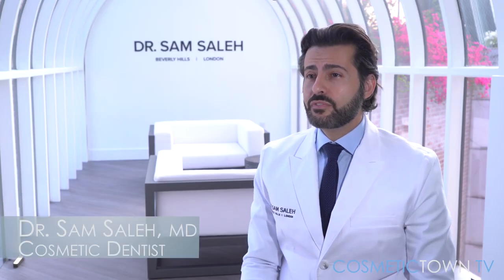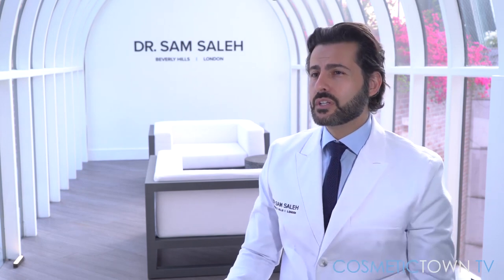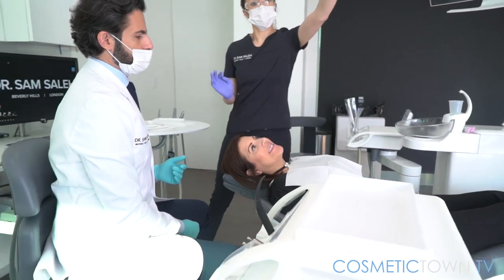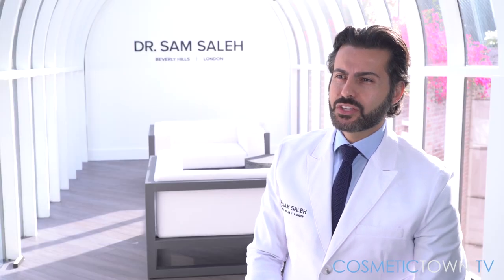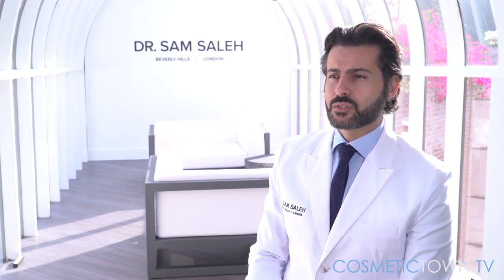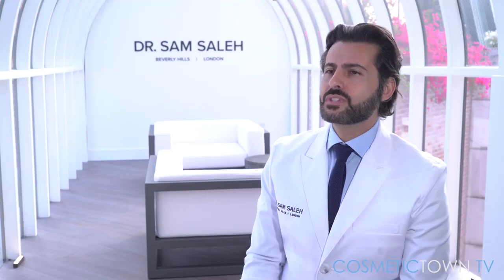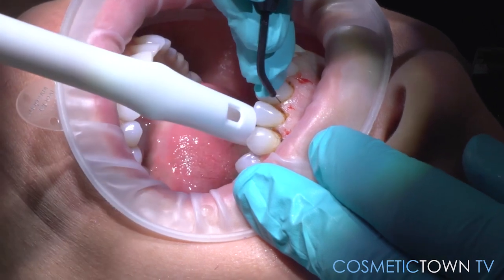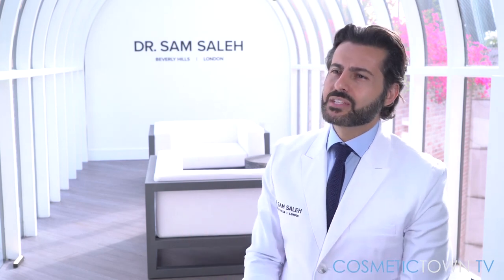Questions About Gum Lifts with Dr. Sam Saleh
Cosmetic Dentist extraordinaire, Dr. Sam Saleh of Beverly Hills tells us all about the Gum Lift procedure. Cosmetic Town TV went in and got the full exclusive on how the Gum Lift can change people's smiles and lives.